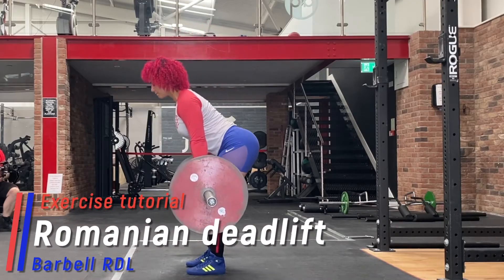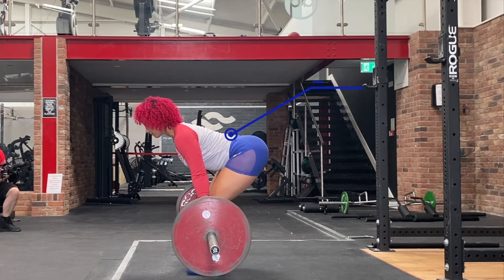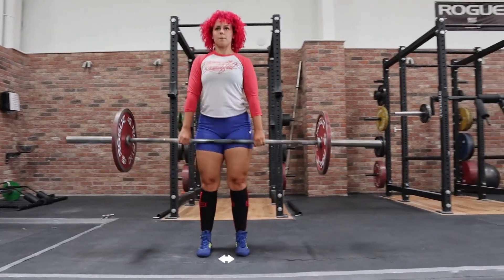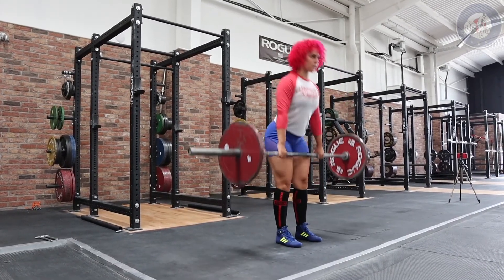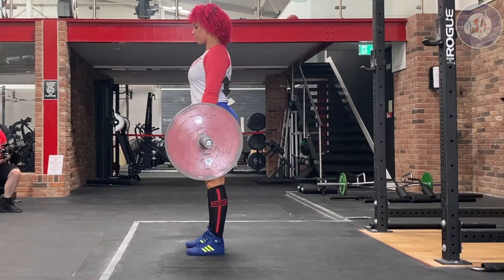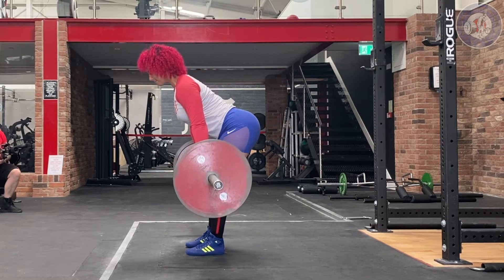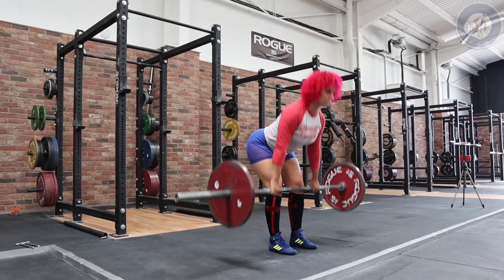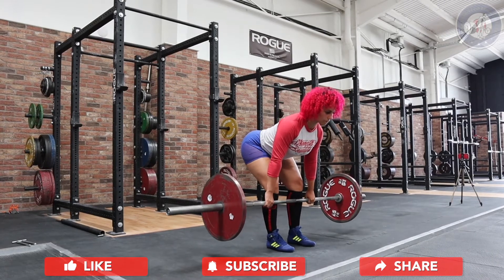Barbell RDL ( Romanian deadlift )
Exercise tutorial, demonstrating how to safely and effectively perform a barbell RDL.